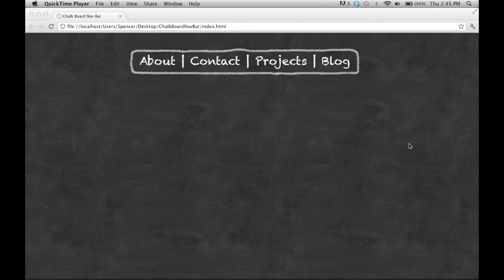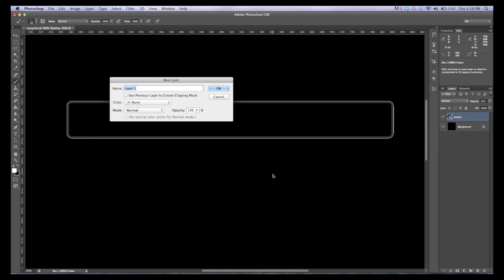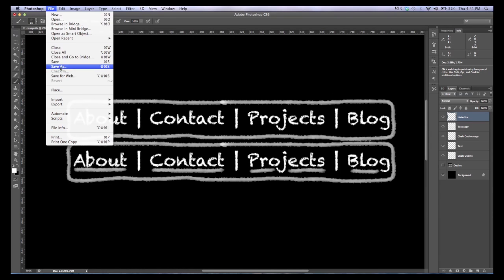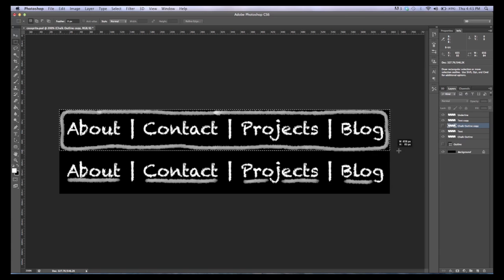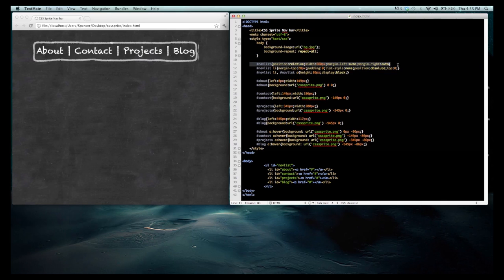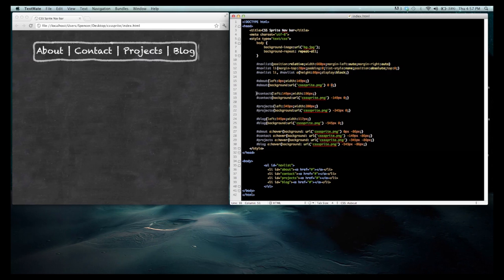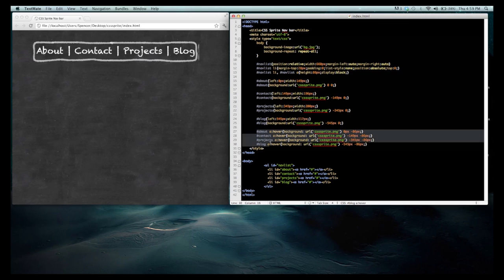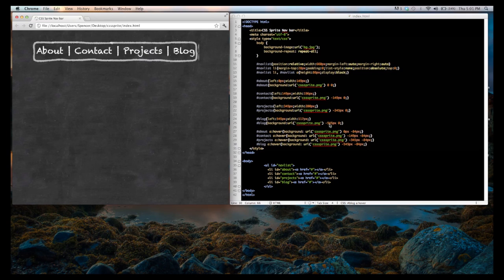Just Another Tech Tip: How to make a CSS Sprite Navigation Bar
In this pilot episode of "Just Another Tech Tip" I go over how to create a Navigation Bar using CSS Sprites. This nav bar has a chalk board type appearance to it.

If you're interested in downloading any of the files used in this video

Also if you're interested in potentially hiring me for a web design job please